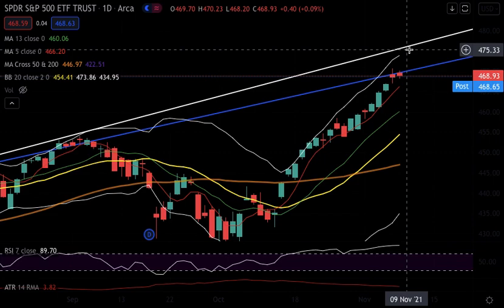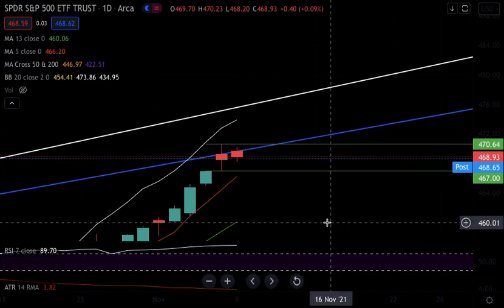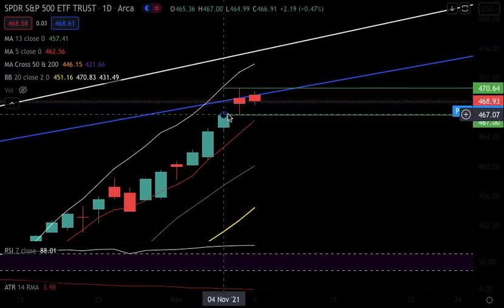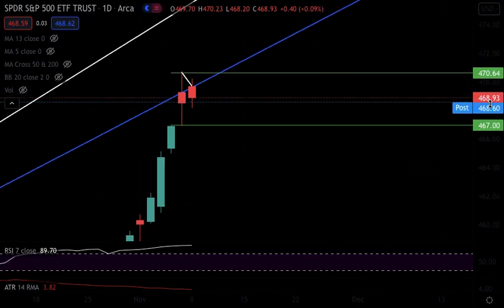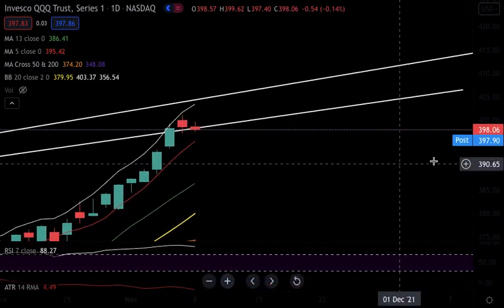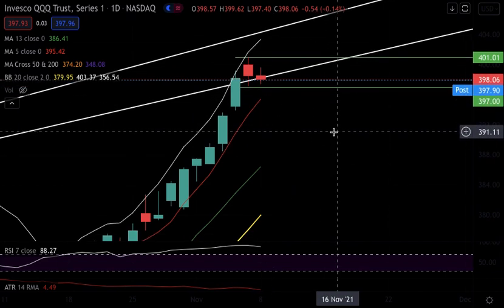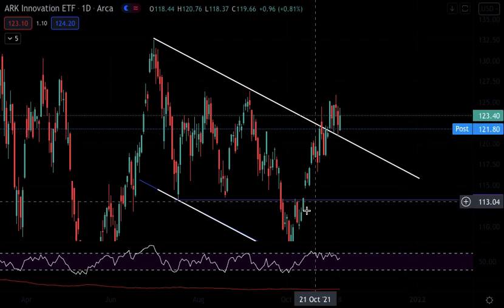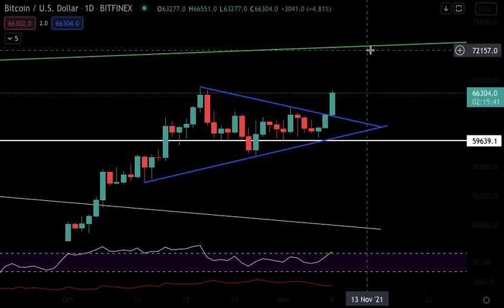Chart analysis for SPY QQQ ARKK BITCOIN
Stock/Crypto Market Technical analysis.

If you are interested in joining our discord group, it is $75 a month thru Paypal. I will send you the discord link to the email you used on Paypal.